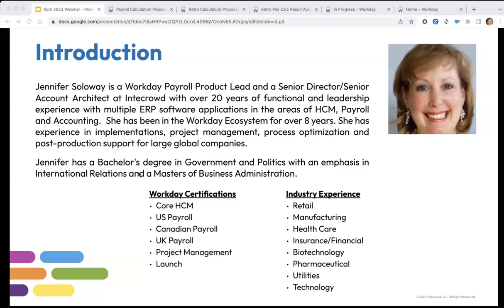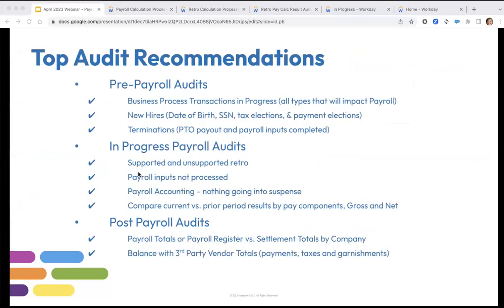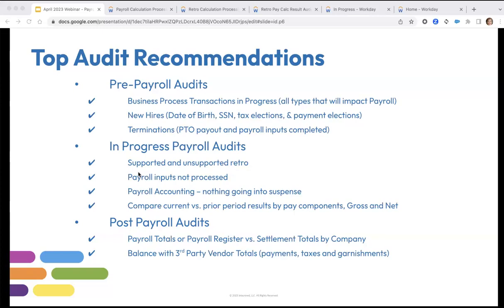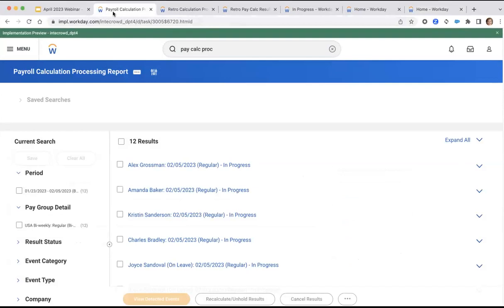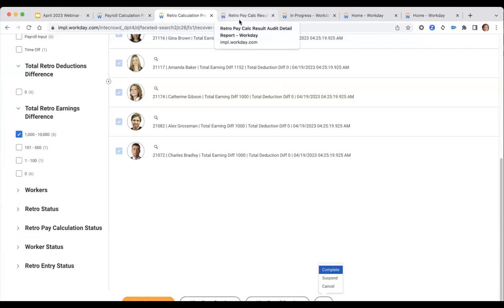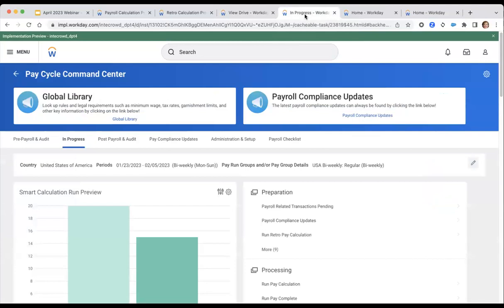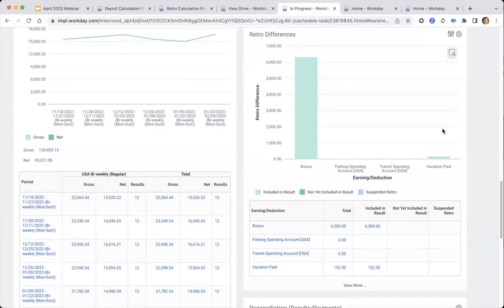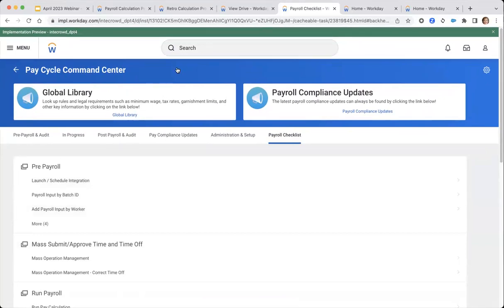Manage and Audit Your Payroll with Workday Reports & Dashboards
Did you know that Workday has recently released new reports to assist with auditing payroll results? Are you currently utilizing the Payroll Calculation Processing Report and Retro Calculation Processing Report to review and audit your payroll? Is your Pay Cycle Command Center optimized to aid in managing your payroll process, including pre-payroll and post-payroll processing?

In this webinar, we demonstrate how to leverage Workday's standard delivered reports and dashboards to support your payroll process and conduct audits. We also showcase the Pay Cycle Command Center and provide best practices for managing your payroll process.